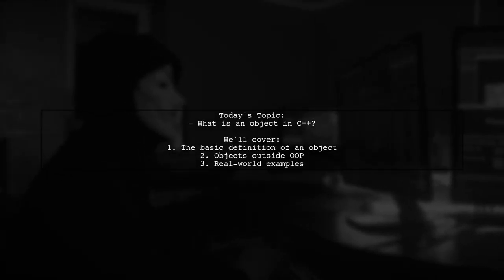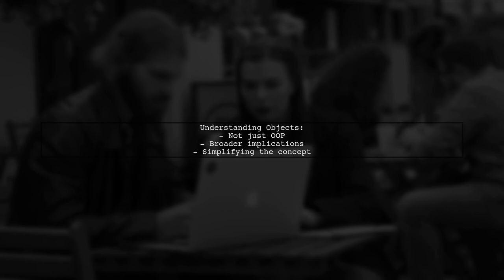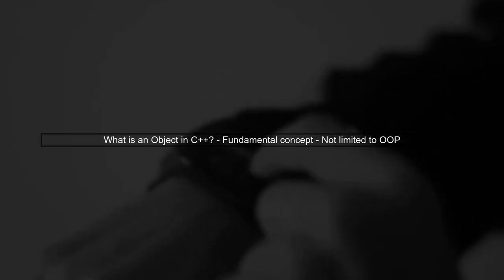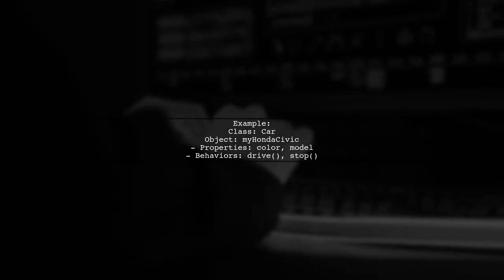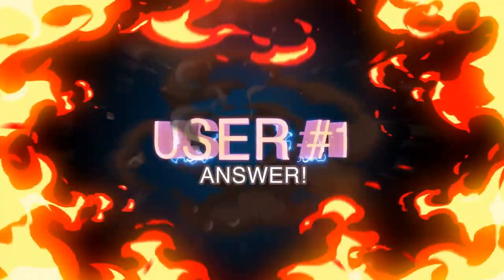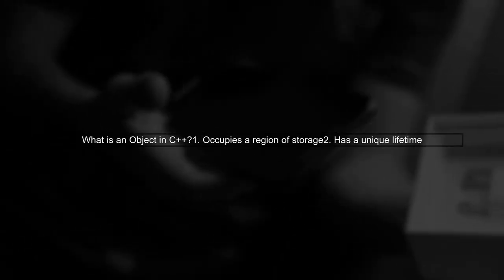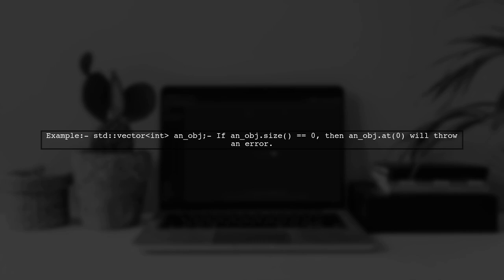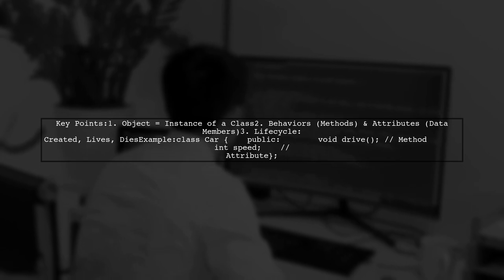What is an Object in C++? Understanding C++ Object-Oriented Programming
In this video, we delve into the fundamental concept of objects in C++, a cornerstone of object-oriented programming. Whether you're a beginner looking to grasp the basics or an experienced programmer seeking to refine your understanding, we'll explore how objects encapsulate data and behavior, enabling you to create more modular and efficient code. Join us as we break down the principles of C++ objects and their role in building robust applications.

Today's Topic: What is an Object in C++? Understanding C++ Object-Oriented Programming

Related to: c++, object, object-orientedprogramming, oop, c++programming, c++tutorial, programmingconcepts, softwaredevelopment, c++classes, c++objects, encapsulation, inheritance, polymorphism, c++forbeginners, coding, programminglanguages, c++examples, learnc++, c++basics,